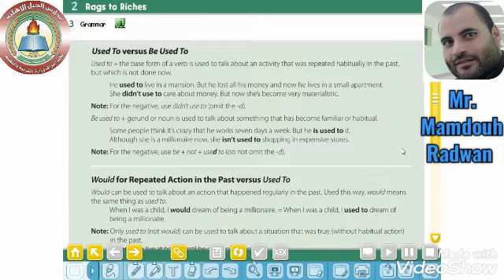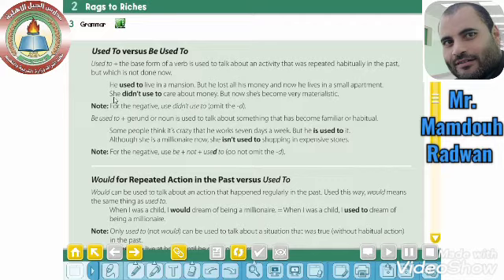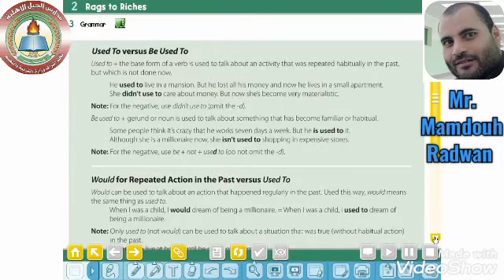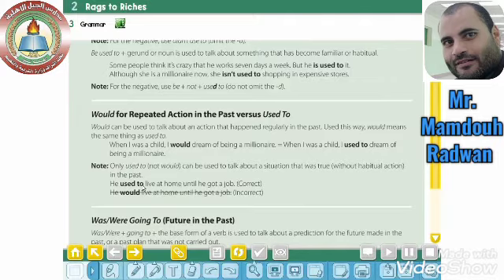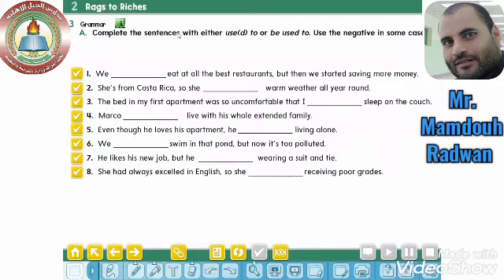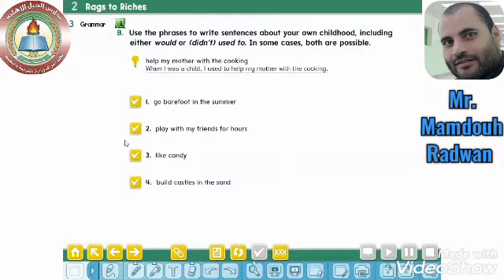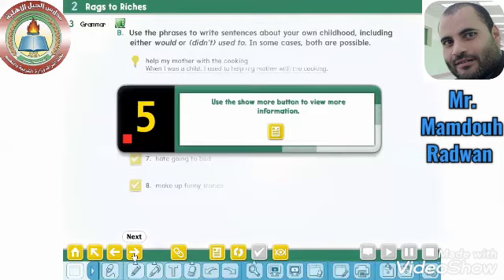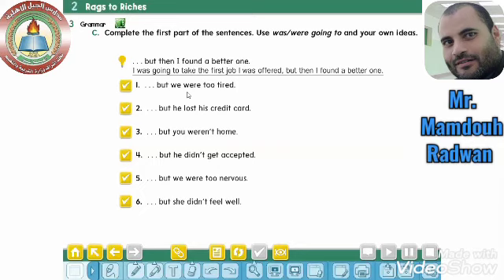Mr Madouh u2 L3 grammar